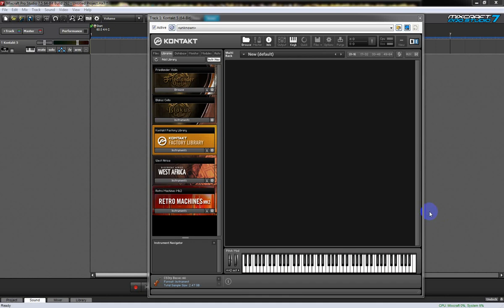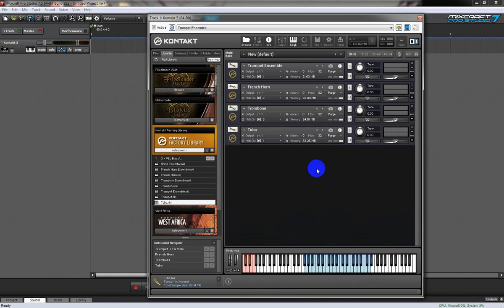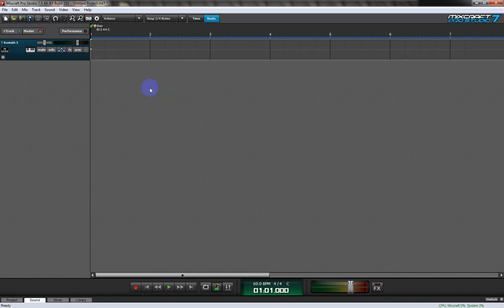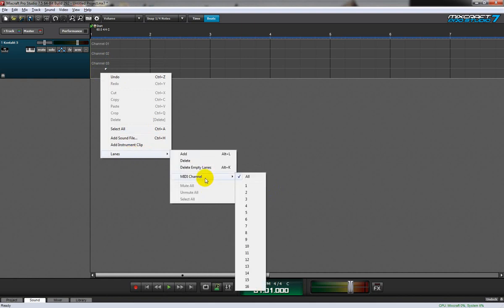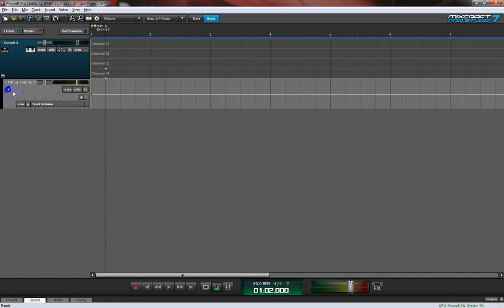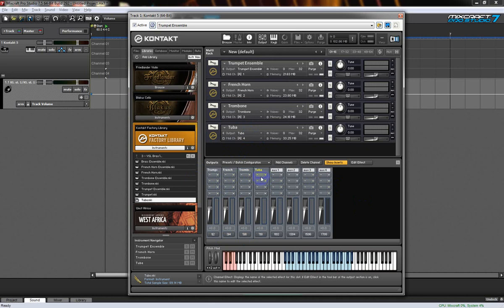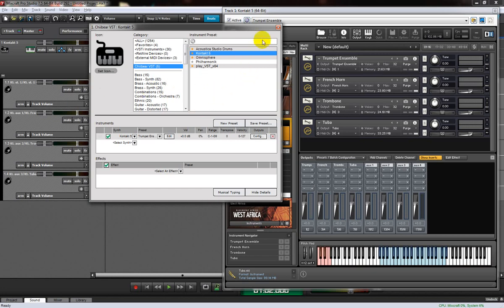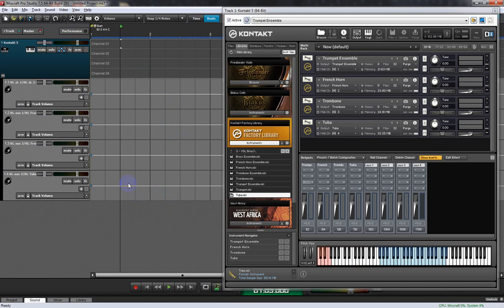Configuring Kontakt and Mixcraft for Multi-timbral and Multi-channel use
Turtorial on configuring Kontakt as Multi-timbral and Multi-channel VSTi in Mixcraft